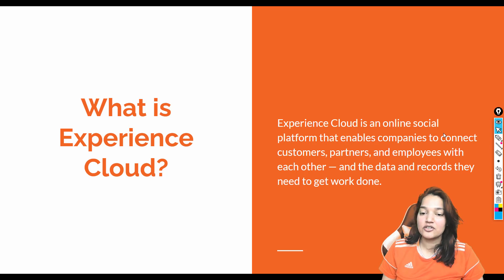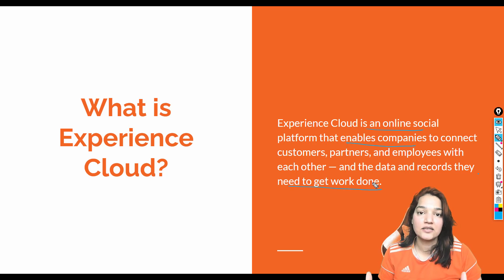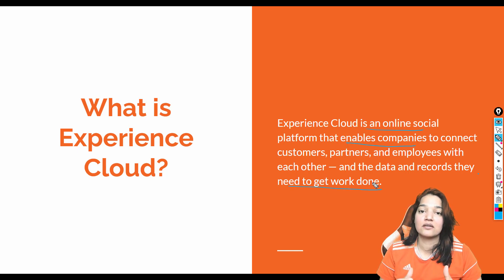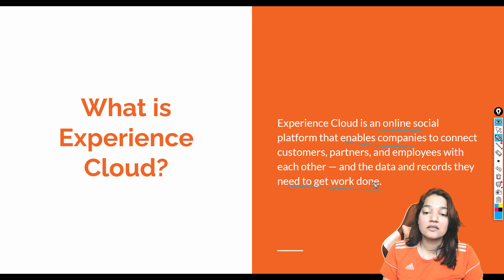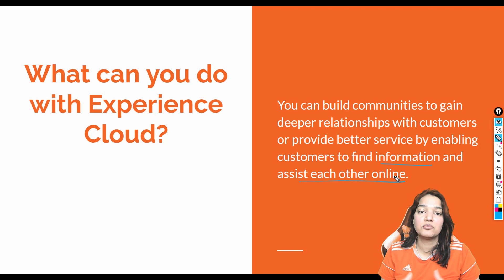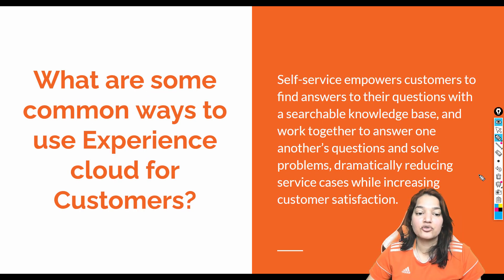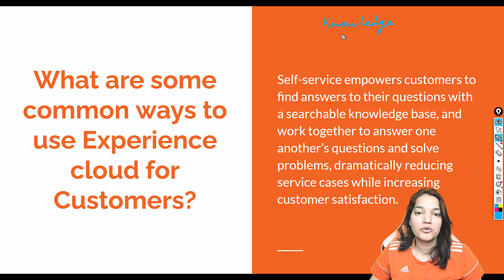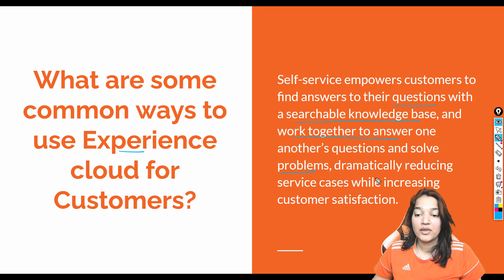Tutorial 1: Introduction to Salesforce Experience Cloud | What is Experience Cloud in Salesforce?